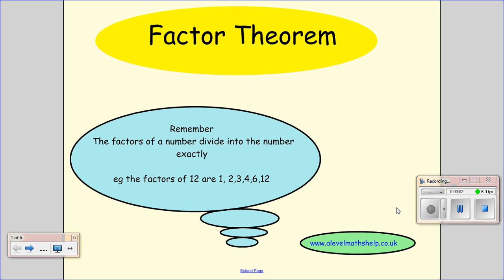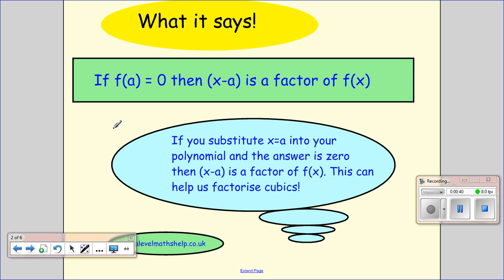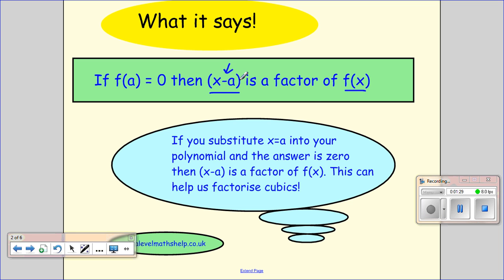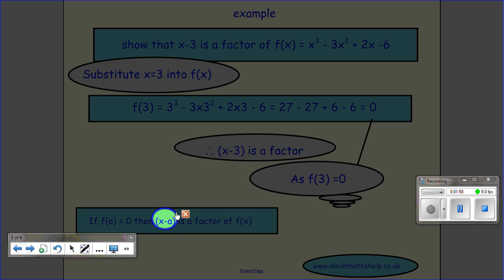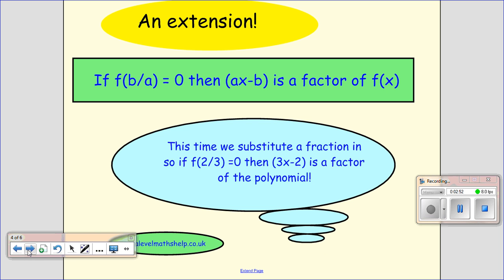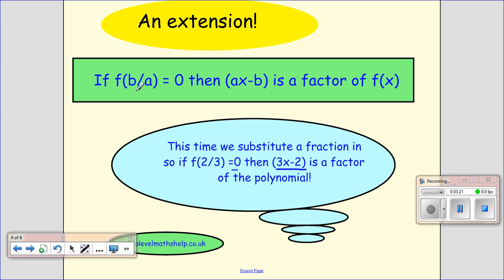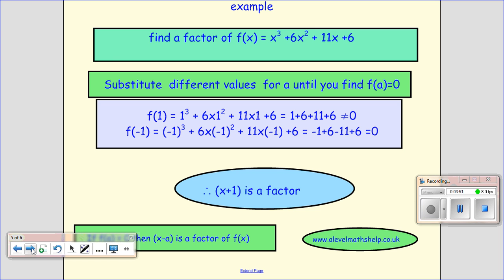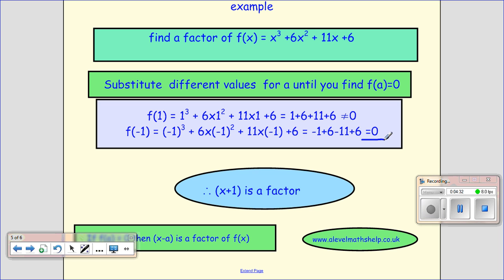C2 Factor theorem video -Algebra and functions-AS- alevelmathshelp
As part of the AS, A-level, algebra and functions, C2 maths syllabus this video: C2 Factor theorem, describes the factor theorem and shows how to find or confirm a factor of a polynomial. If you found this video helpful, please rate this video and tell your friends. Enjoy your maths! Mrs H